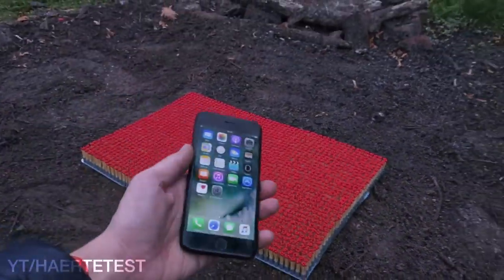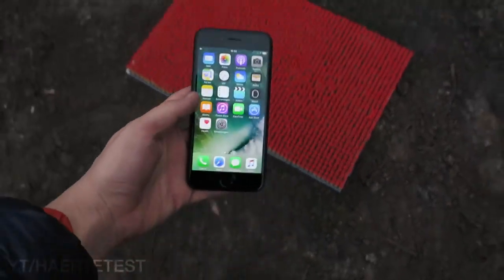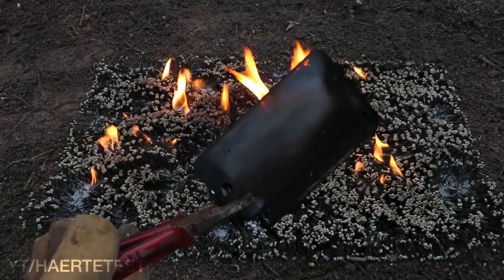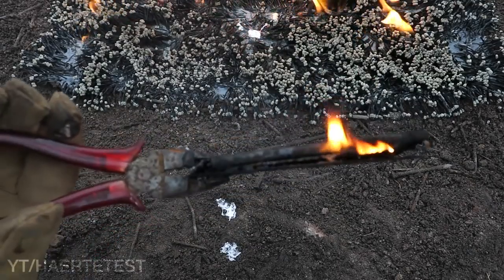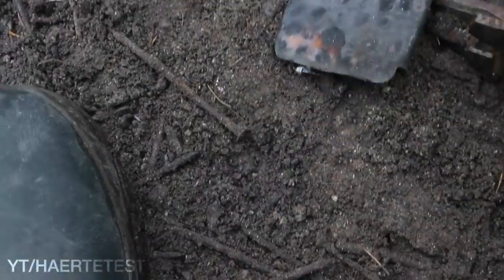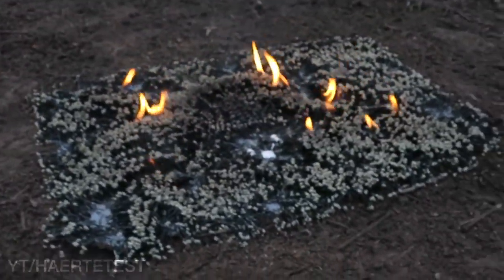IPHONE 7 OVER 10 000 MATCHES bye bye iphone 7! Amazing Chain Reaction 2019